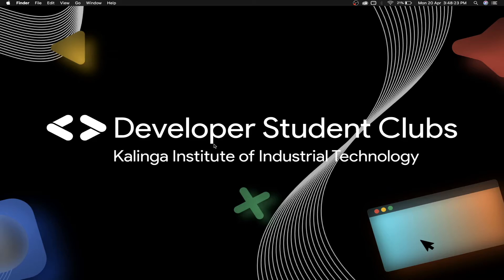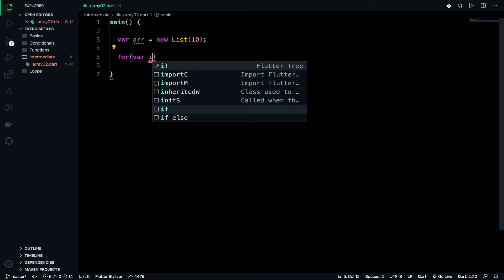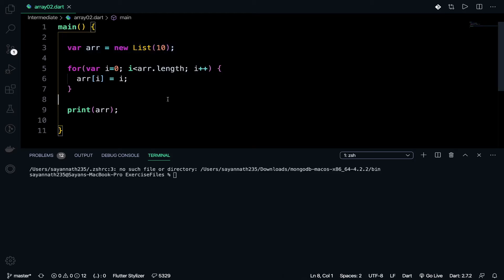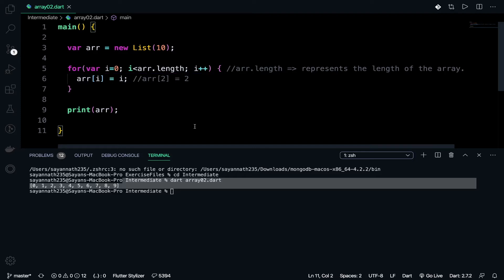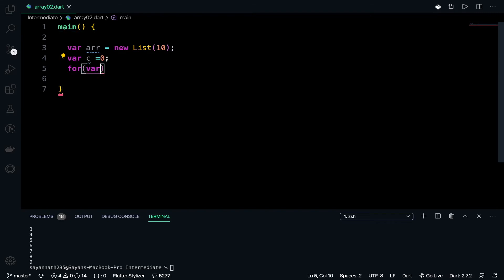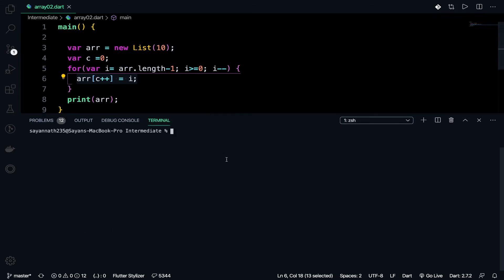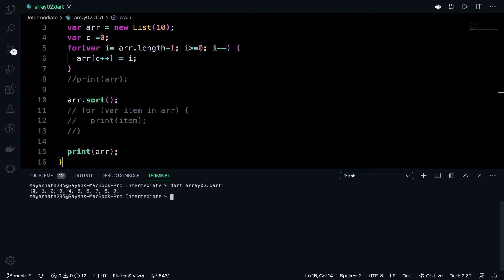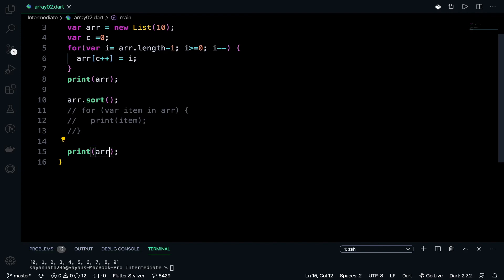14. More on Arrays in Dart | Dart and Flutter series | DSC KIIT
You will be using arrays a lot in your projects so we thought let's look at them in more details

Don't forget to check out and register for our first ever online hackathon DevHack.

For any doubts regarding flutter and Dart, you can reach out to our member Sayan Nath on